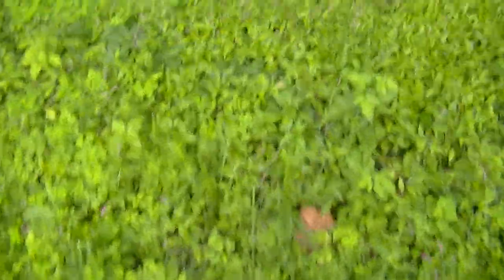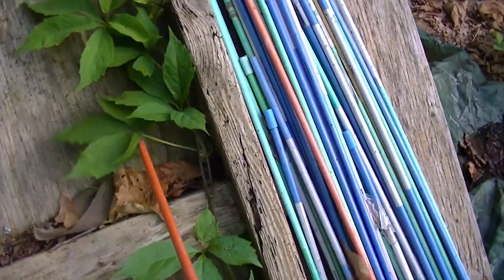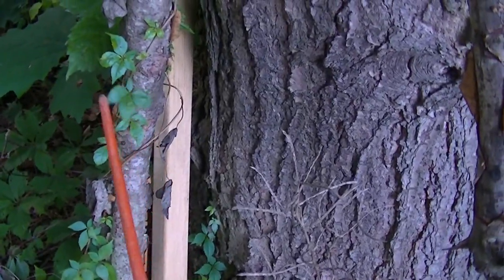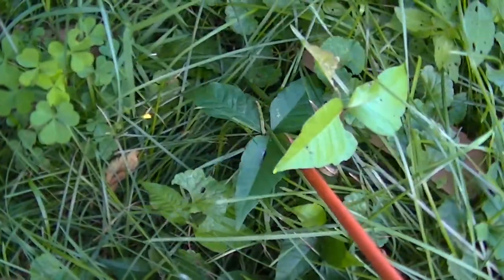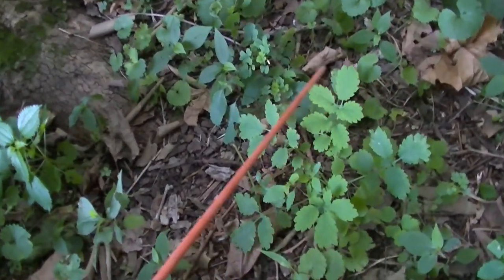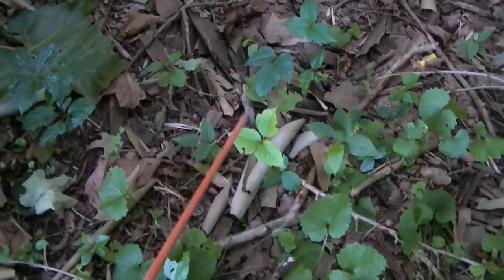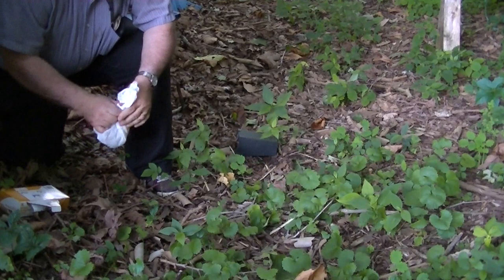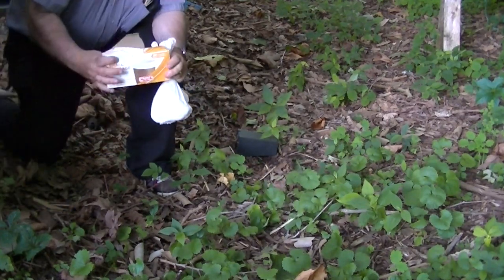Uncle Milo Explains # 015 - Removing Poison Ivy - The Two-Bag Method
This is how I remove poison ivy from my yard.  It's easy to do and keeps me itch-free.  This is my own method.  It requires two bags per plant or patch, which you use as gloves and as disposal bags.  If you do not have plastic shopping bags, purchase 4-gallon trash bags.